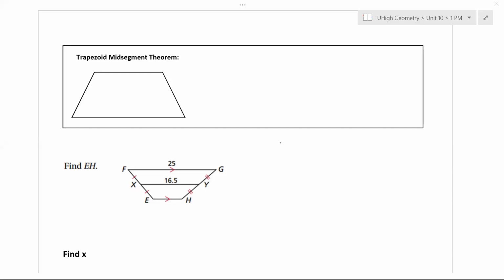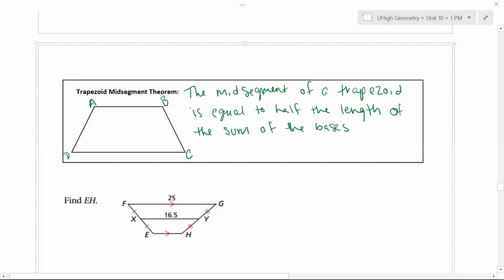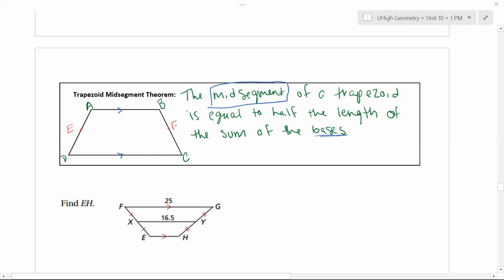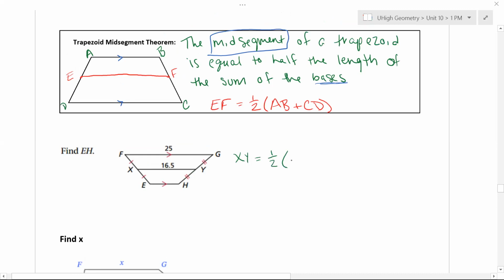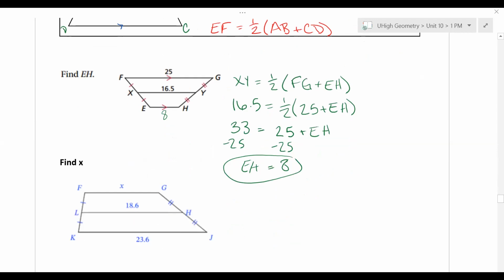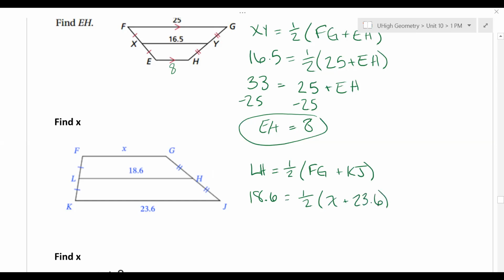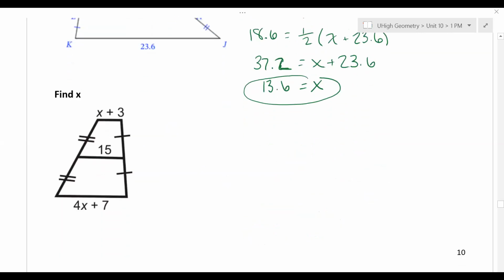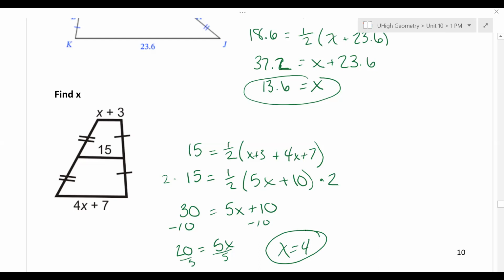3/24 Geometry2 Trapezoid Mid segment Theorem